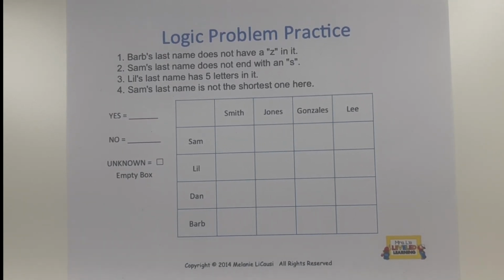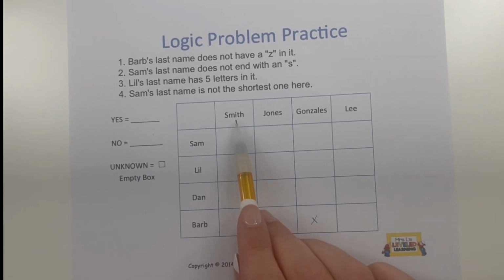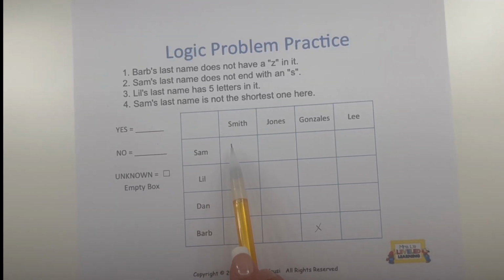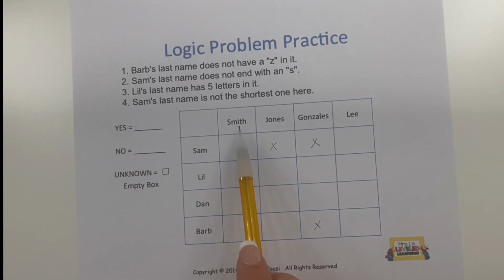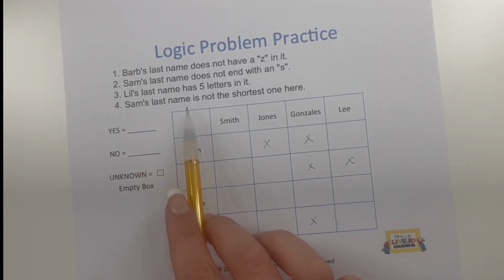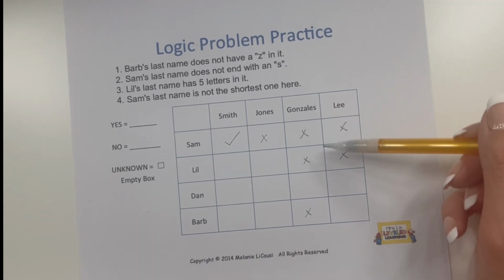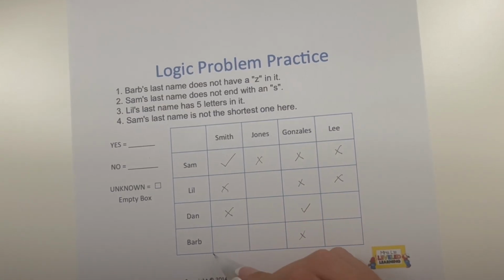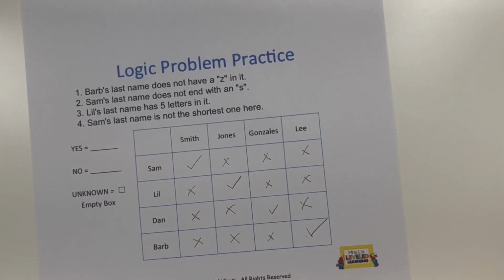High Leverage Routine | Methods of Teaching Math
How Logic Puzzles can function as a successful High Leverage Routine.